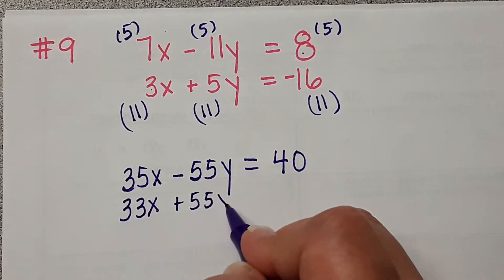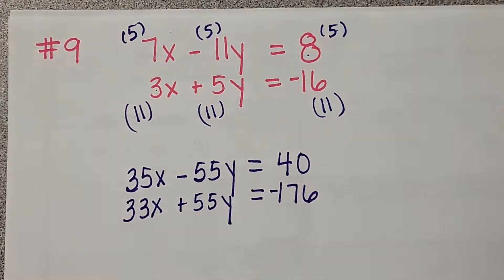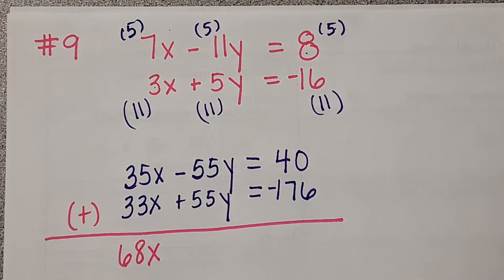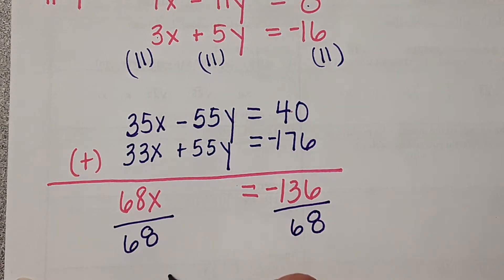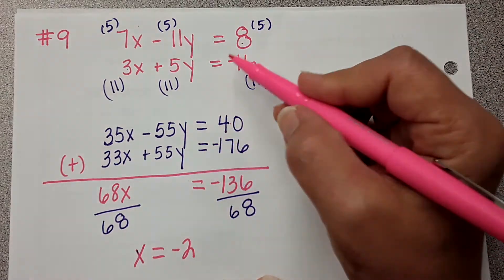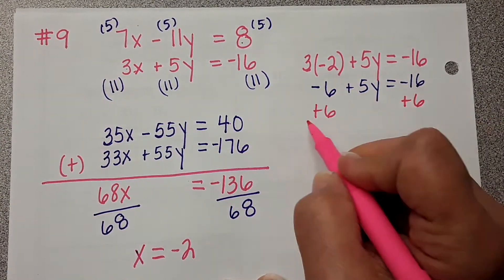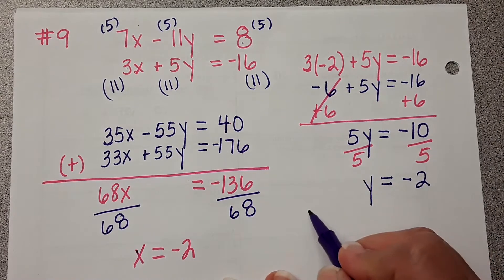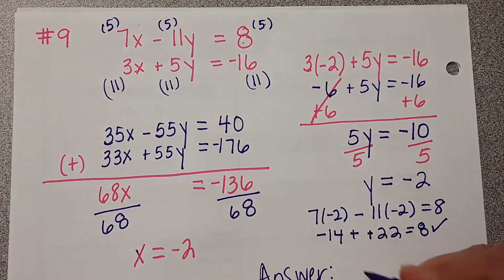Section 3.1 Examples 8 and 9